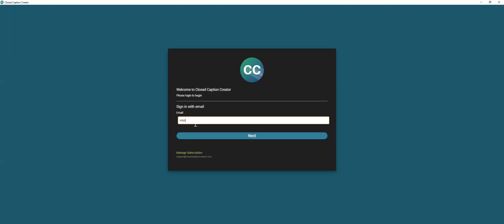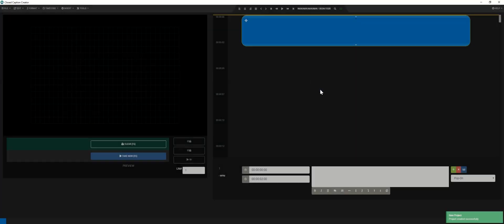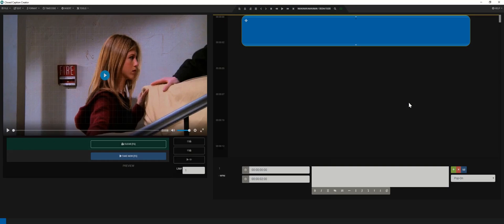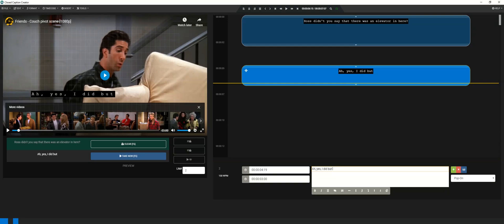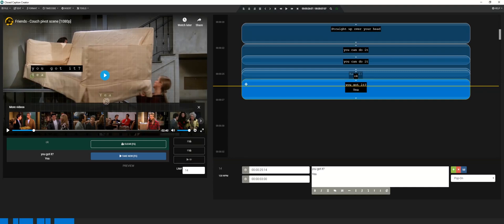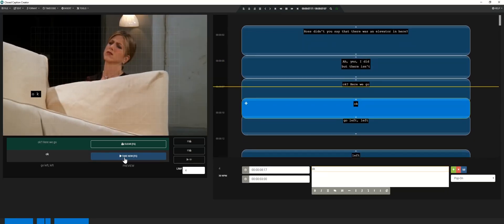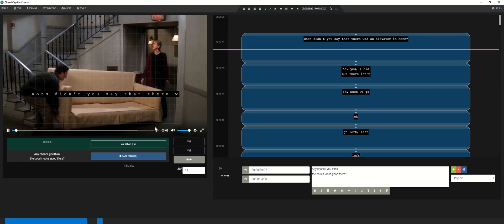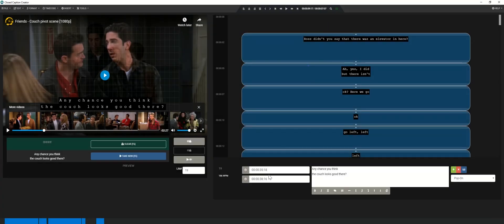Creator 7 - Getting Started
In this video we look at getting started with Closed Caption Creator Version 7. Learn to create, or edit closed caption and subtitles for your own videos using Closed Caption Creator V7.